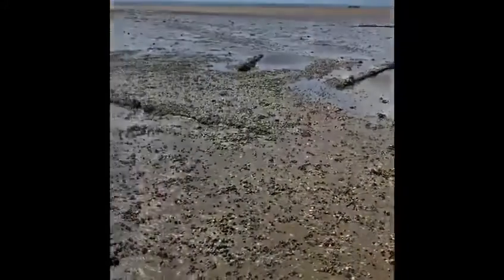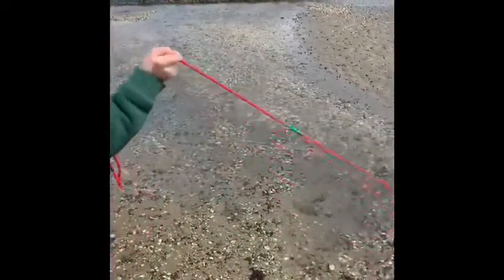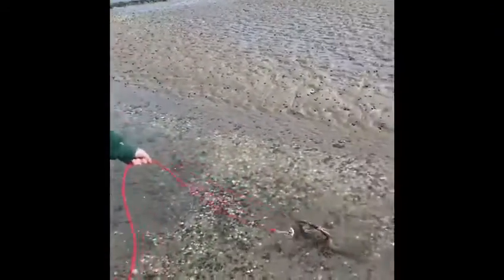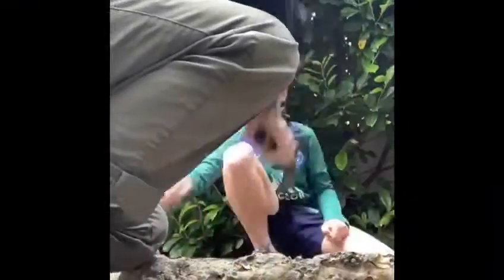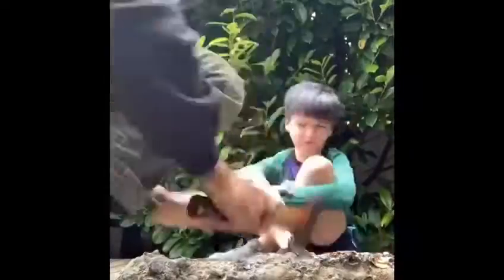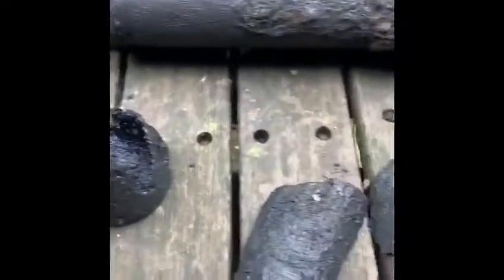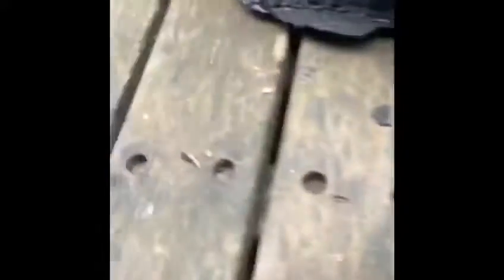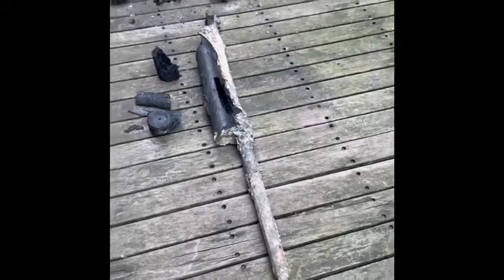How I found a WW2 machine gun...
🧲 I took my new magnet fishing line to the beach and look what I found! I edited this whole video myself, I hope you like it. MT77 x